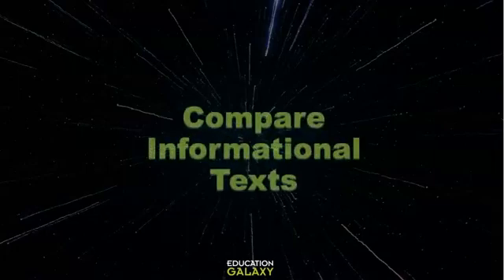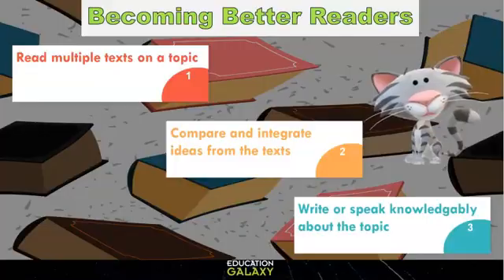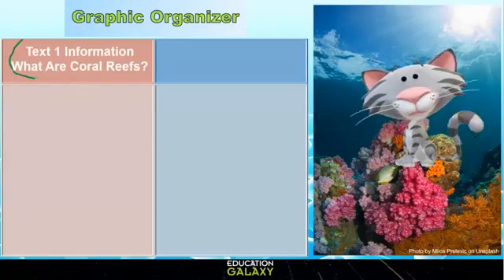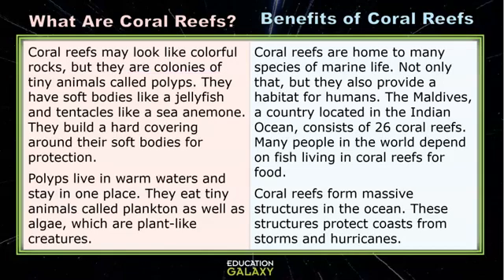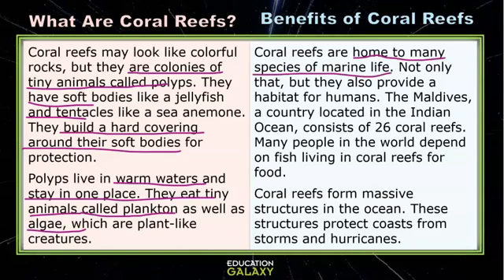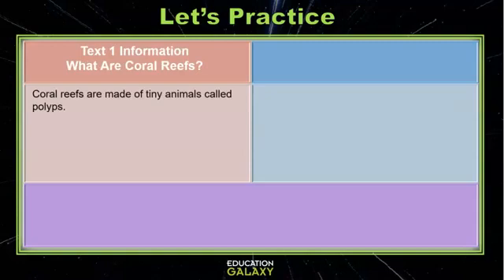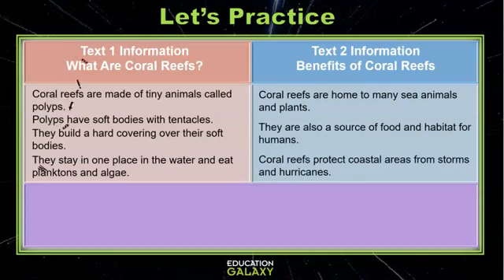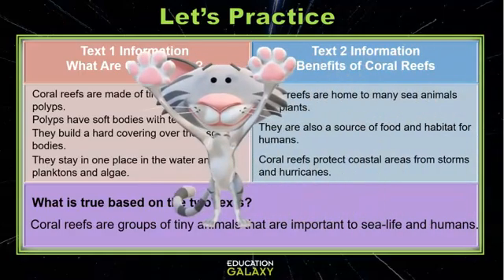5th Grade - Reading - Compare Texts (Informational) - Topic Overview